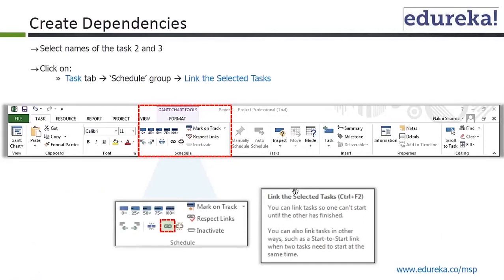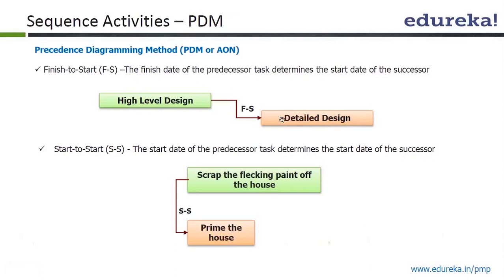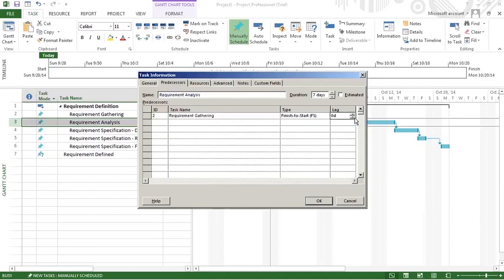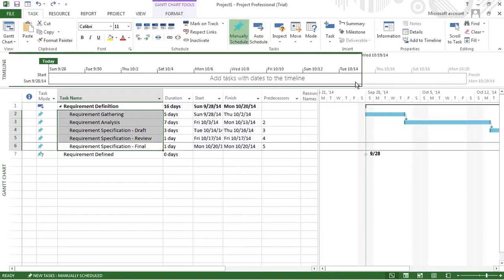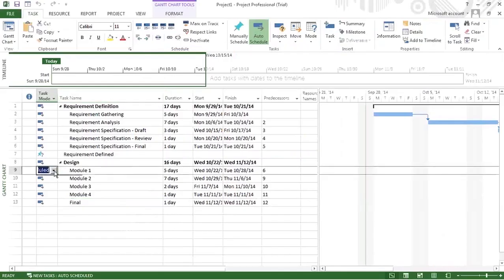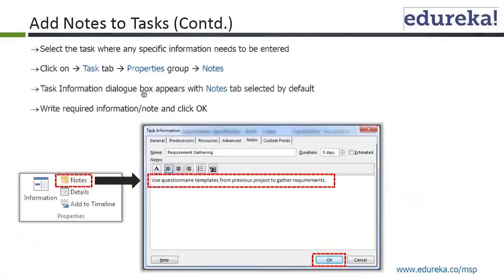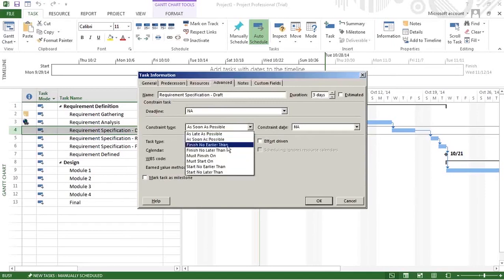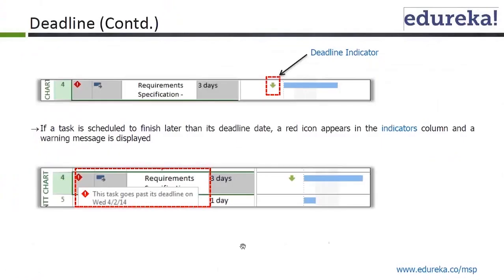Task Scheduling | Microsoft Project 2013 Tutorial | Microsoft Project for Beginners | Edureka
The MSP tutorial will give you an insight to the basics of what a project is all about and how it should be managed. Project management is most talked about today and the same is covered in the following video.
Some of the topics covered are:
1. Project
2.Project Management
3. Phases of Project Management
4.Why Project Management?
5.Advantages

Edureka is a New Age e-learning platform that provides Instructor-Led Live, Online classes for learners who would prefer a hassle free and self paced learning environment, accessible from any part of the world. The topics related to ‘MSP’ have been covered in our course ‘MSP‘.